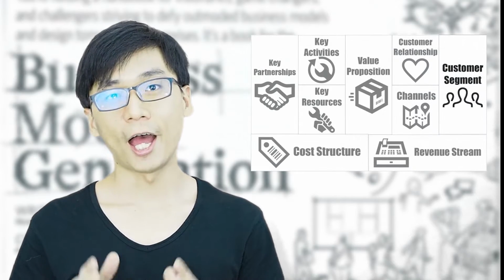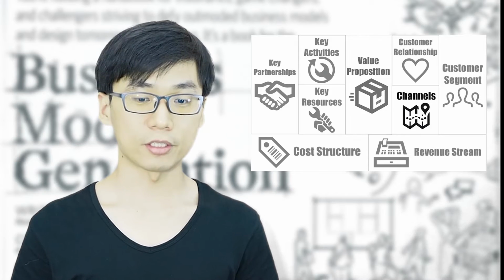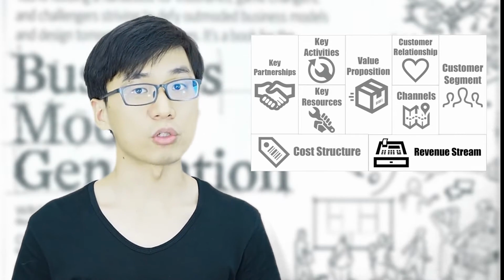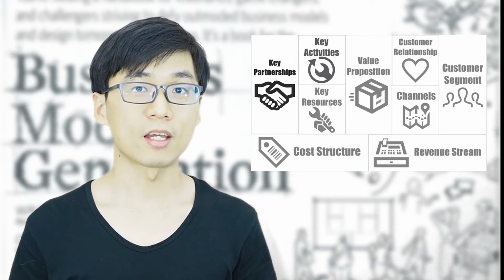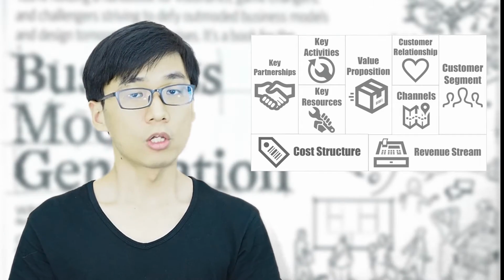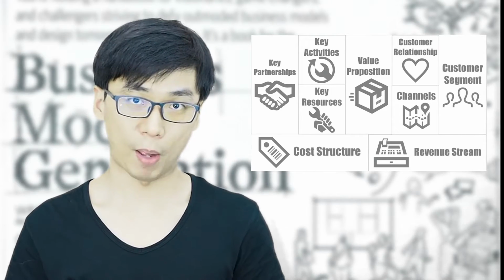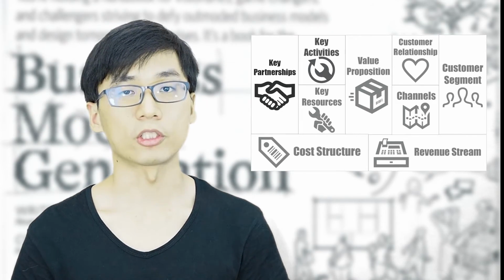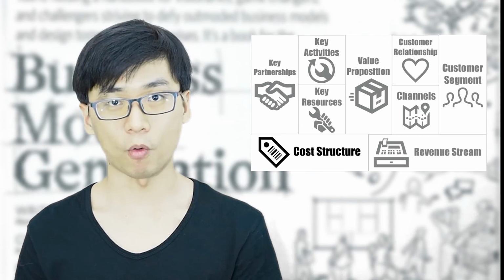Business Model Canvas Overview